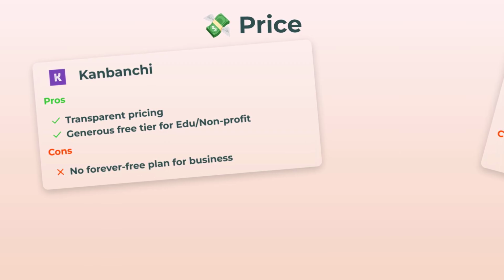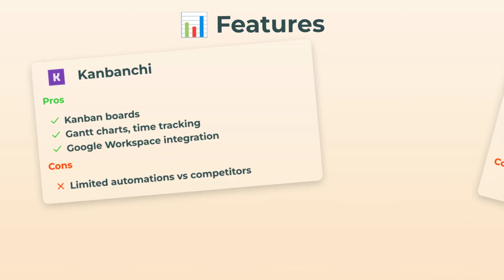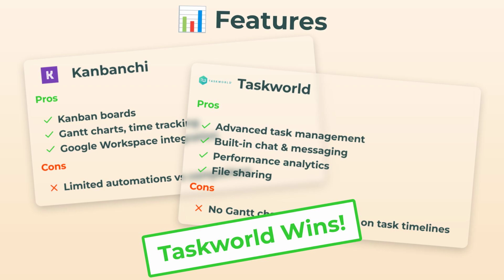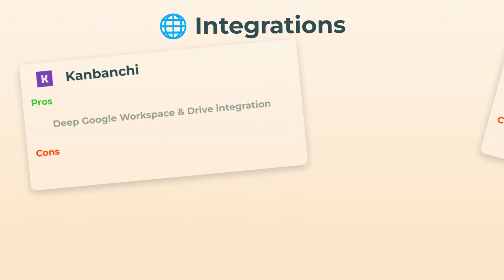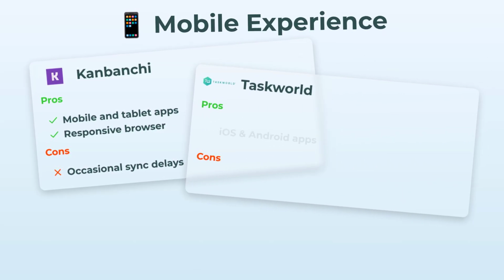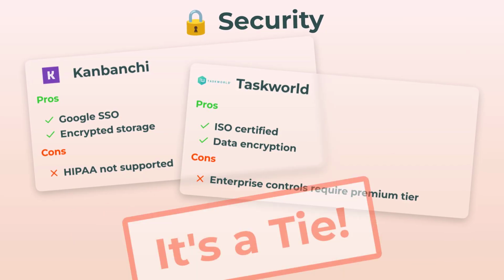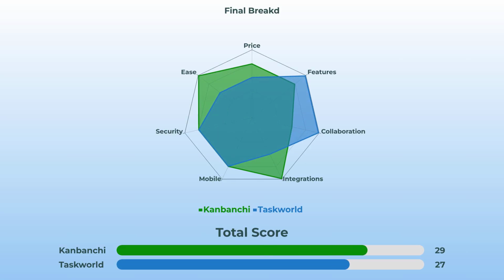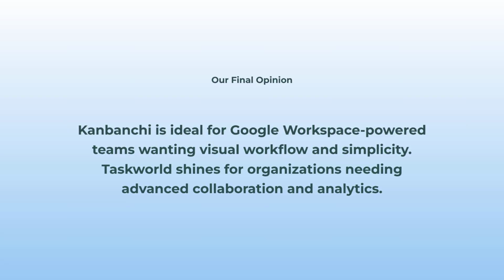Kanbanchi vs Taskworld Comparison | Which Project Management Tool Is Best?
Looking for the best project management software for your team? In this comprehensive tutorial, we compare Kanbanchi and Taskworld to help you choose the ideal platform.

⏱️ Timestamps:
00:00 Introduction
01:18 Kanbanchi Overview
03:44 Taskworld Overview
06:21 Feature Comparison (Task Management, Collaboration, Automation)
10:10 Supported Platforms (Web, Desktop, Mobile)
12:15 Pricing Plans
14:05 User Interface & Usability
16:30 Integrations & Customization
18:50 Final Verdict & Recommendations

Both Kanbanchi and Taskworld offer powerful tools for task management, team collaboration, and workflow automation. We analyze their unique strengths, pricing models, and supported platforms including Web, Desktop, and Mobile apps. Whether you're in a small team or an enterprise, this video will help you decide which solution fits your workflow best.